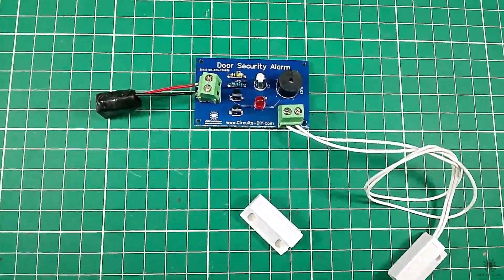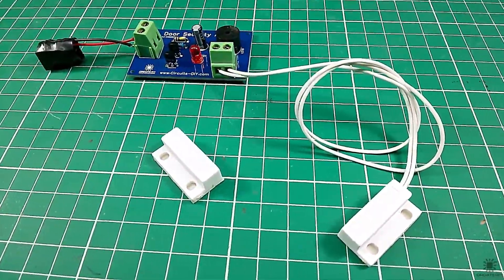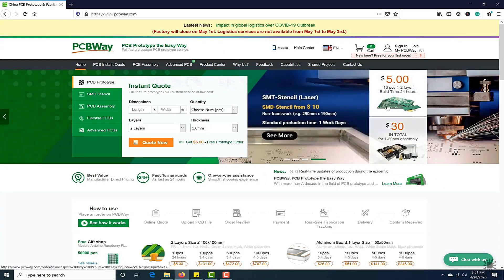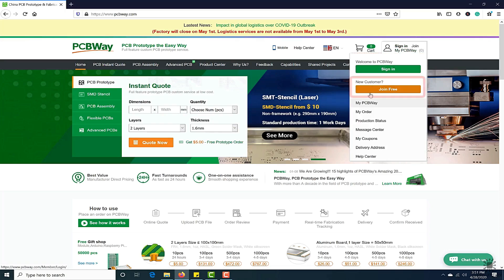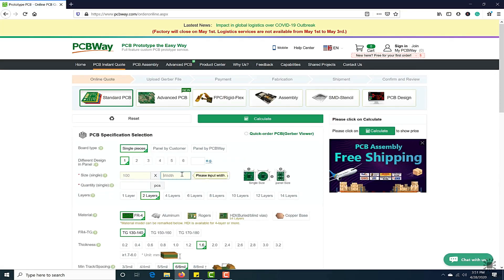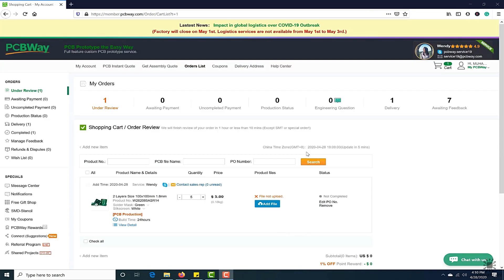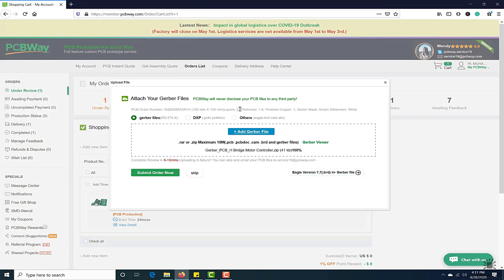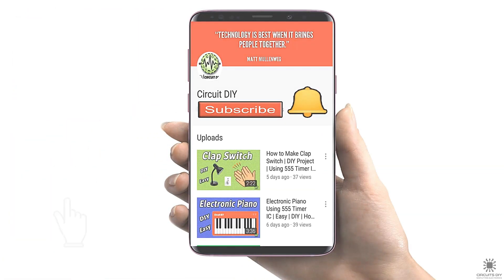How to make Simple Door Security Alarm System | Electronic Project